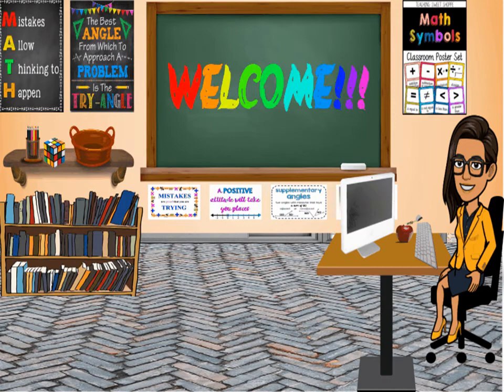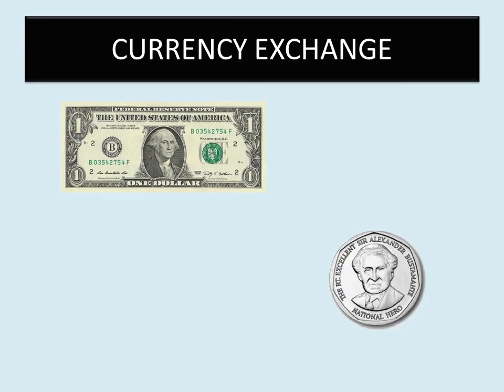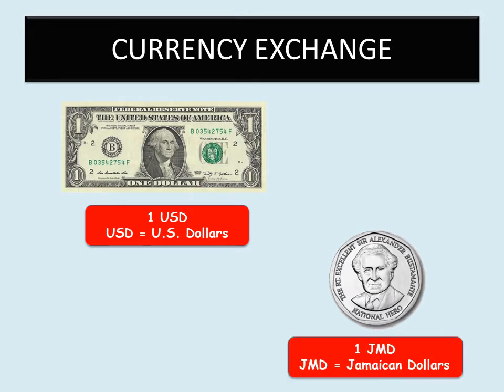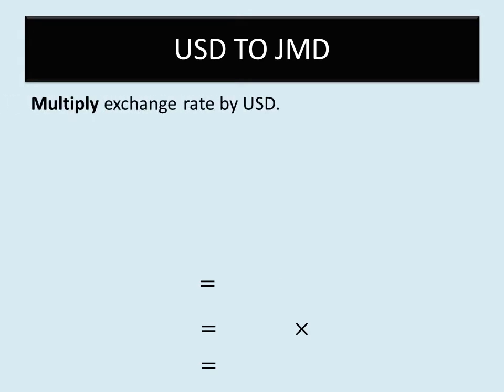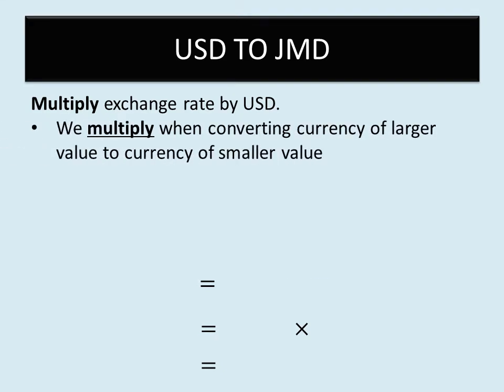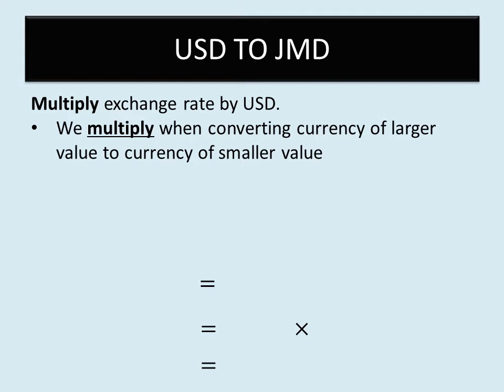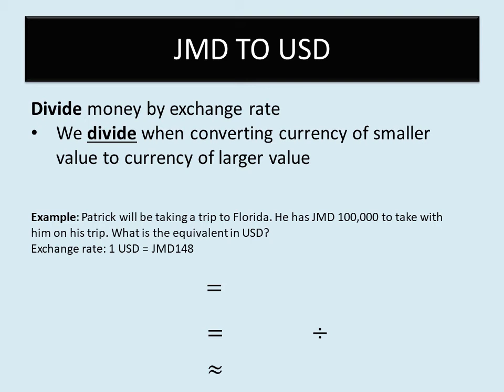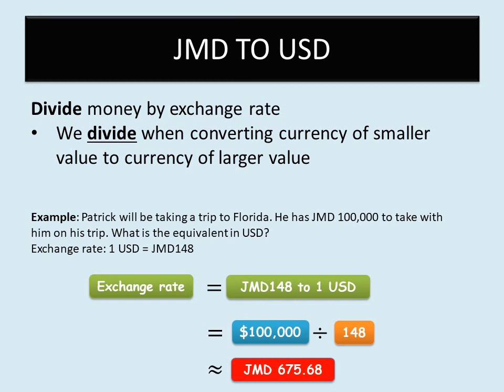Currency exchange and conversion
In this lesson, students will learn how to conver between US Dollars and Jamaican dollars based on exchange rates.